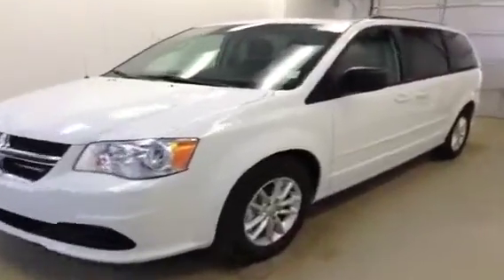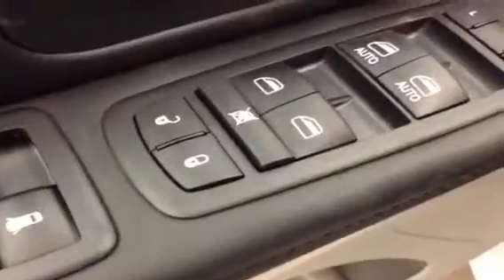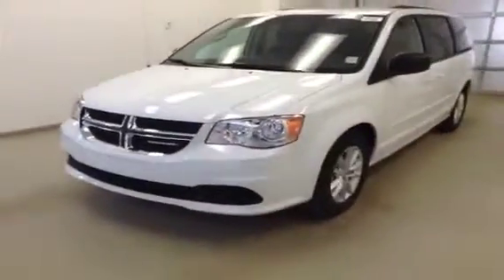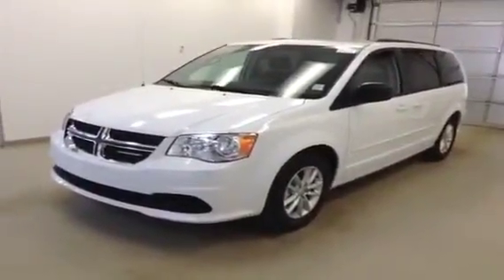2014 Dodge Grand Caravan 4dr Wgn SE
This is a 2014 Dodge Grand Caravan 4dr Wgn SE with 6-Speed A/T transmission White[PW7,Bright White Clearcoat] color and Black interior color.  This video is recorded and uploaded by cDemo Mobile Inspector.                             Detailed vehicle info with more photo(s) is available